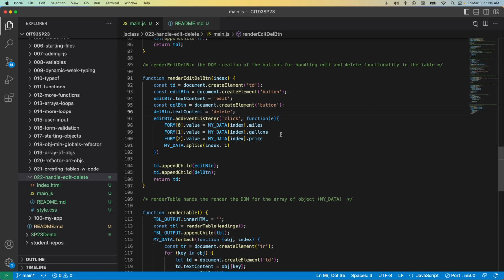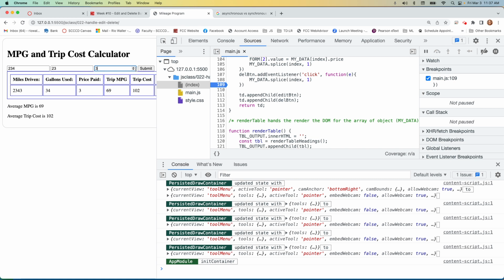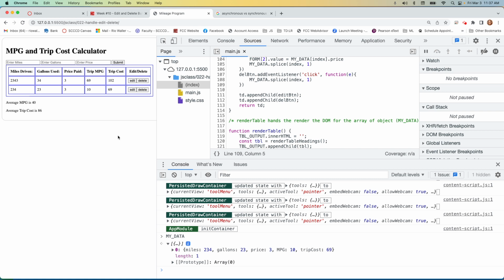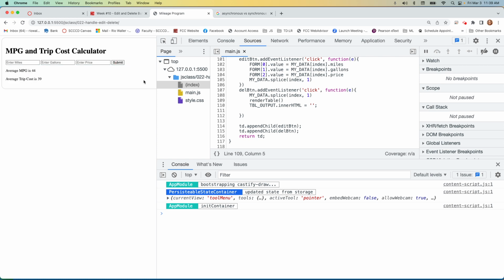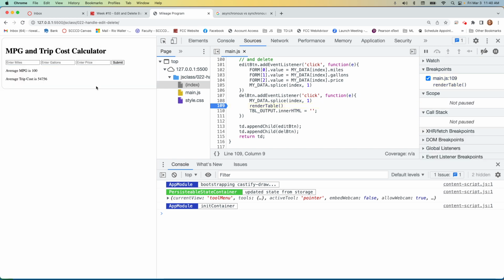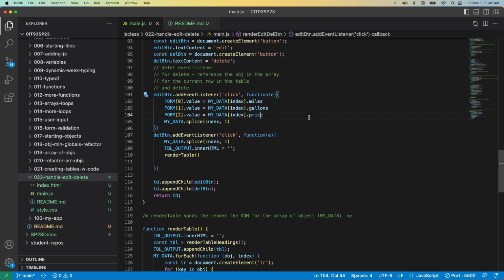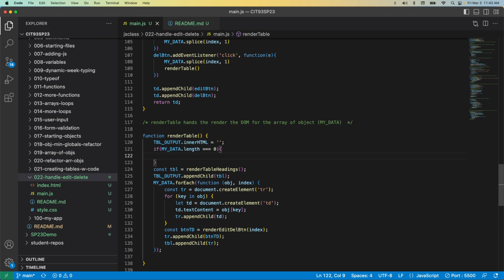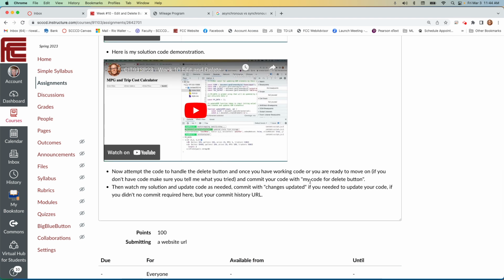CIT93SP23 - Week 10 Edit and Delete Buttons Part 4